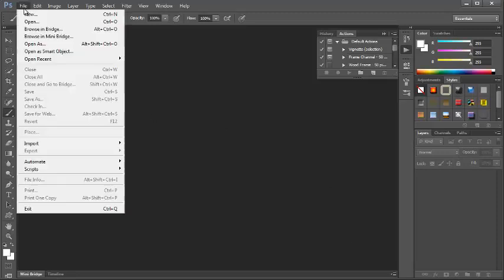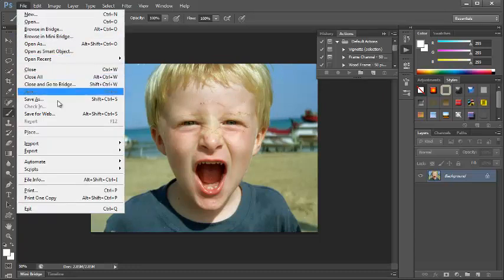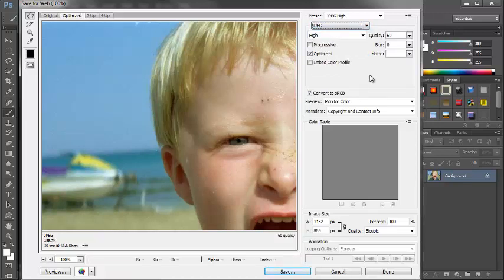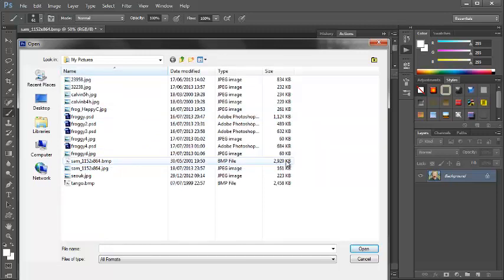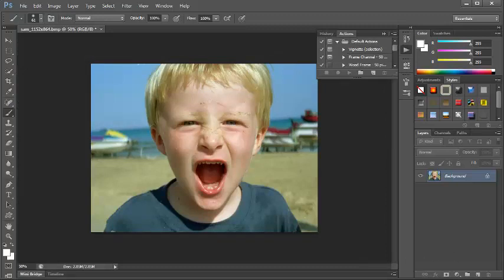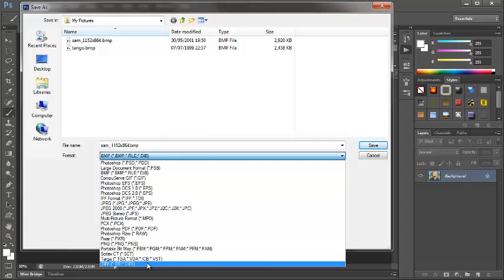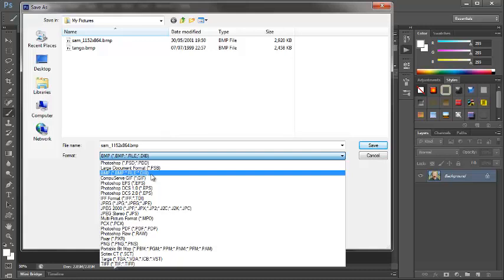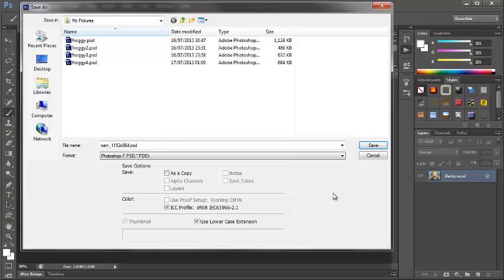Photoshop for dummies – Video 1 Introduction to Graphics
Adobe Photoshop Tutorial For Beginners, teaching the Basics Of Photoshop 2017 new.
Photoshop Tutorial for Beginners, going over many important aspects when first starting graphic design!
Fastest & Easiest Photoshop Tutorial + Every Template, Tool & Resource You’ll Need to Start …
Master The Easy Photoshop Tricks That Enable...You To Make or Edit ANY Graphic In Minutes …
Make Graphics Quicker Than Writing an Email,for more videos check the